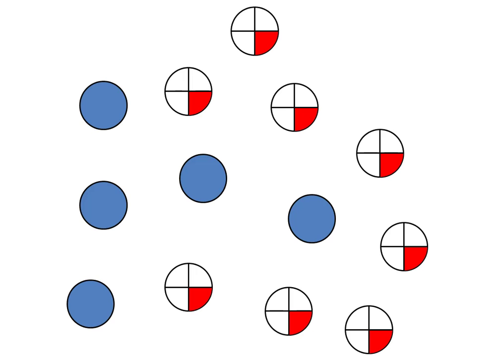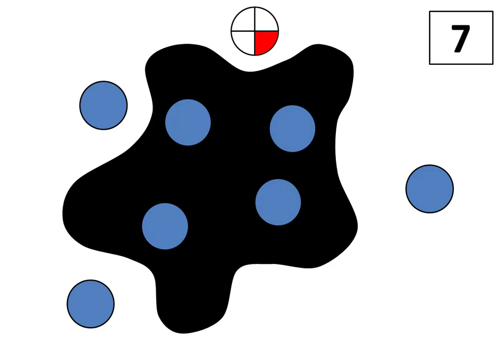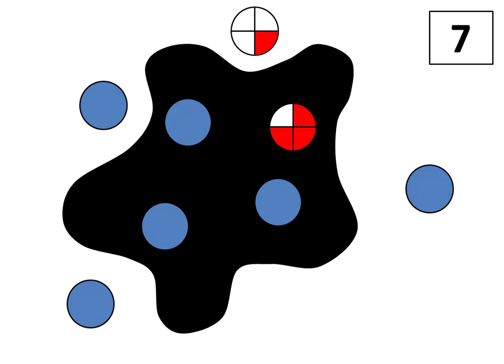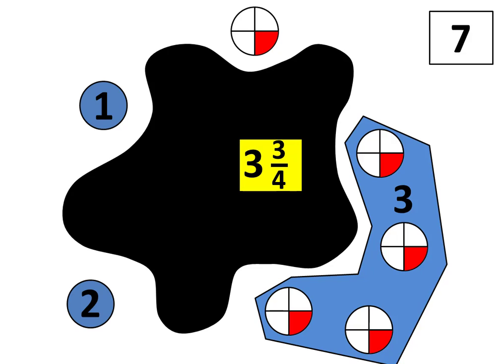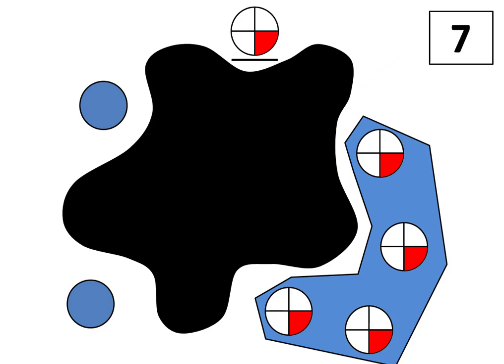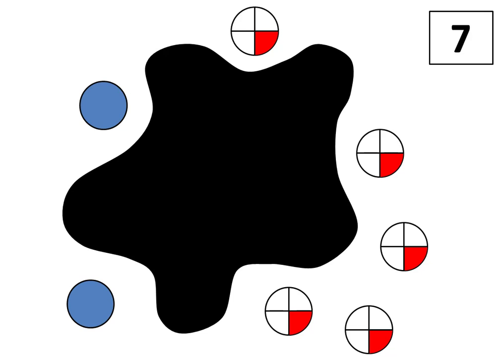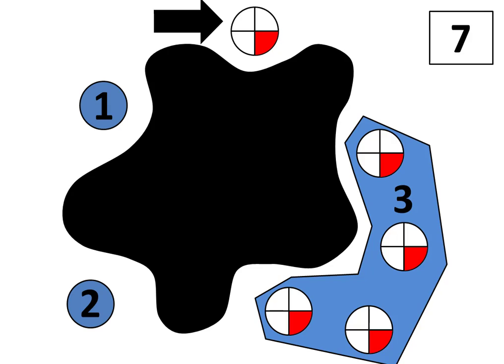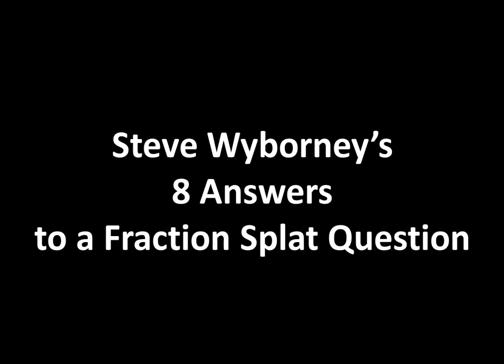Steve Wyborney's 8 Answers to a Fraction Splat Question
This video features 1 fraction splat question - and 8 answers from Steve Wyborney, the creator of Splat!

PowerPoint Users - You can download fraction splat resources to use in your classroom at the original Fraction Splat Post:

Splat Medleys - a new resource - can be found inside New Esti-Mysteries and Number Sense Resources Every Day for the Rest of the School Year.  Here is the link: